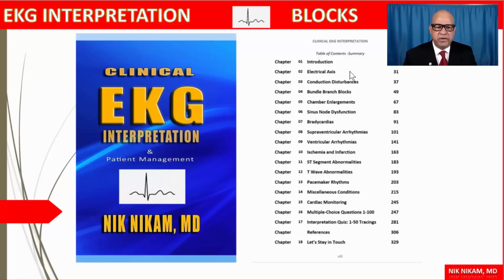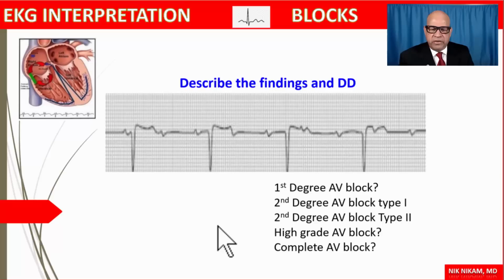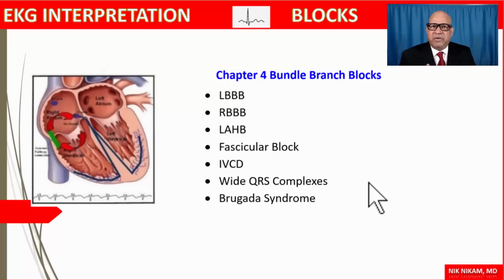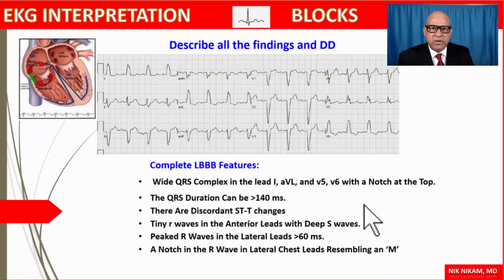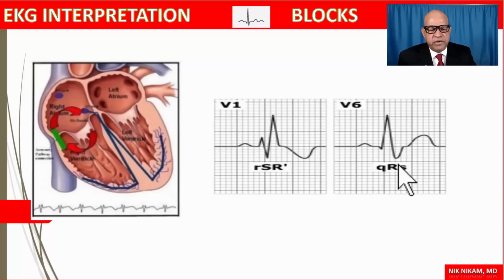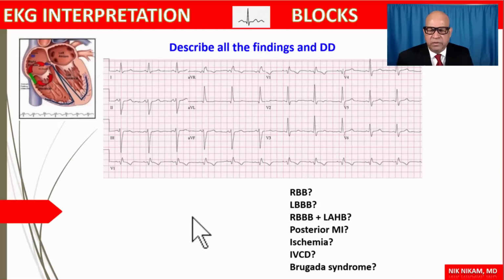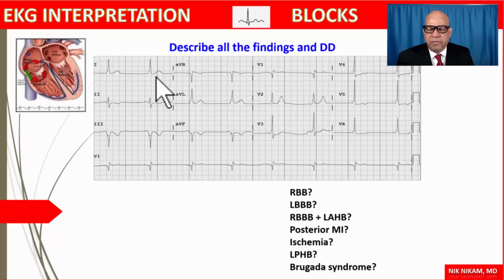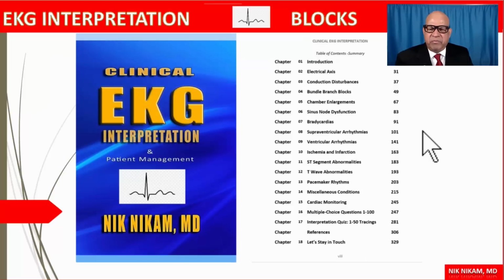EKG INTERPRETATION BOOK | Chapter 4 | Bundle Branch Blocks | Nik Nikam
EKG INTRODUCTION BOOK | Chapter 4 | Heart Blocks | Nik Nikam
 Introduction
Electrical Axis
Conduction Disturbances
Bundle Branch Blocks
Chamber Enlargements
Sinus Node Dysfunction
Bradycardias
Supraventricular Arrhythmias
Ventricular Arrhythmias
Ischemia and Infarction
ST Segment Abnormalities
T Wave Abnormalities
Pacemaker Rhythms
Miscellaneous Conditions
Cardiac Monitoring
Multiple-Choice Questions 1-100
Interpretation Quiz: 1-50 Tracings